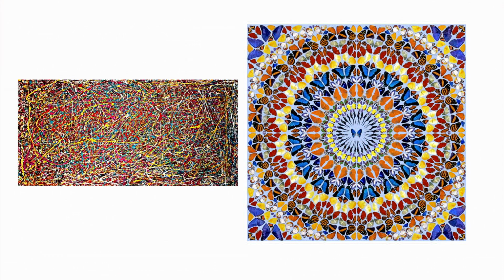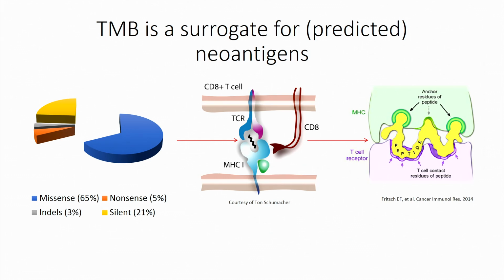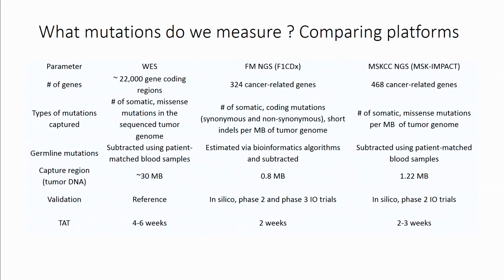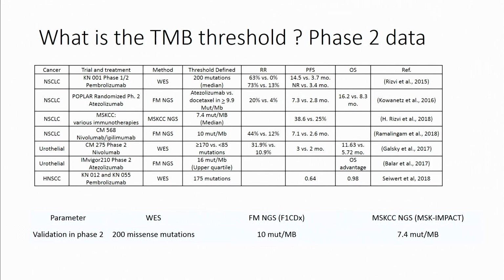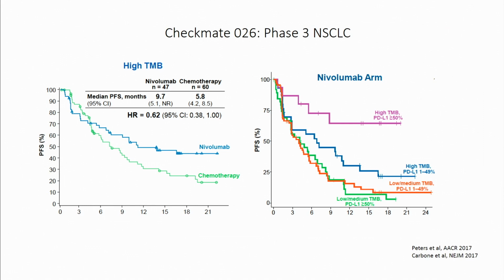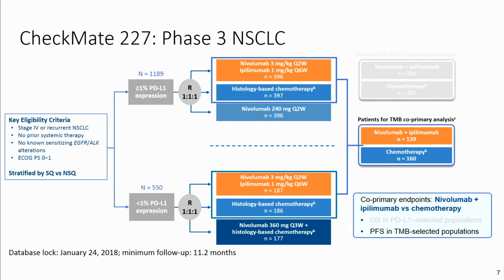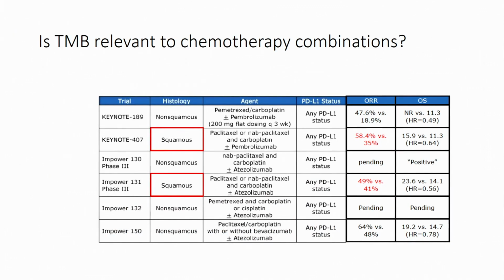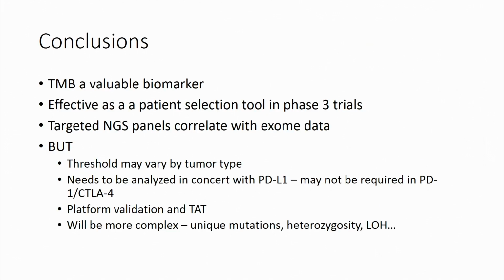7/16/2018 - Session 2: Rizvi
Perspectives on Biomarkers for PD-1/PD-L1 Combination Therapies
- Naiyer Rizvi, Columbia University Medical Center